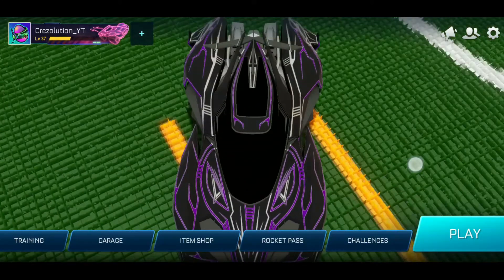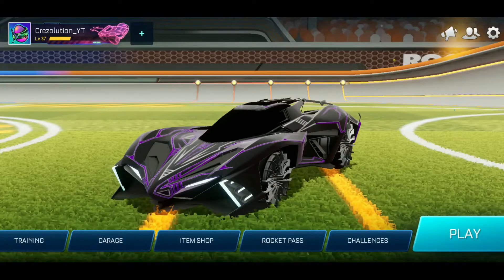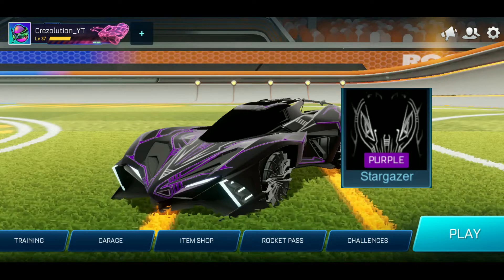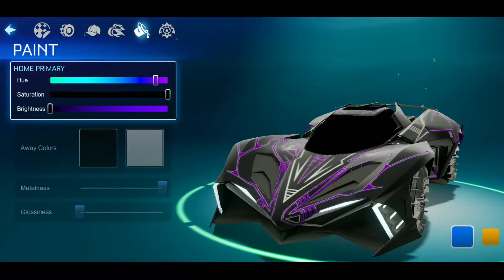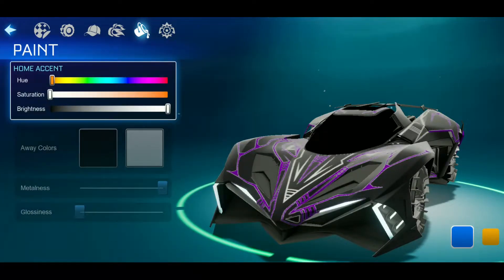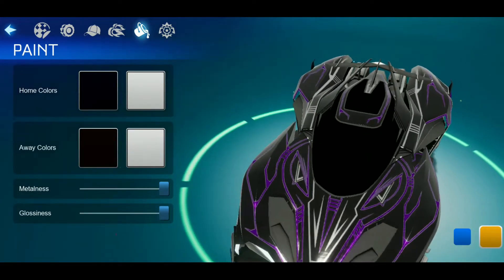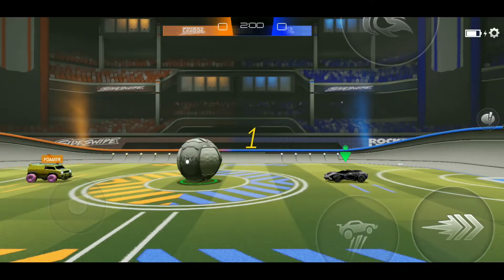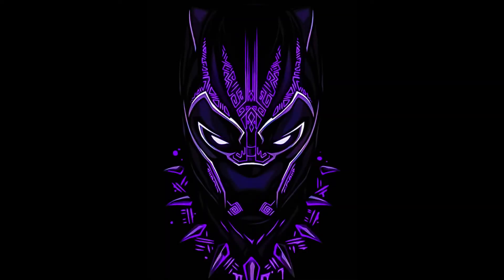BLACK PANTHER CAR DESIGN😎 RL SIDESWIPE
Black Panther Car is soooo cool guys im soo happy to shere this with you guys.

▬▬▬ Sideswipe Video Links ▬▬▬

.rage gameplay sideswipe .sideswipe gameplay